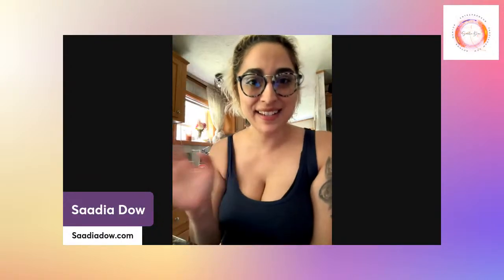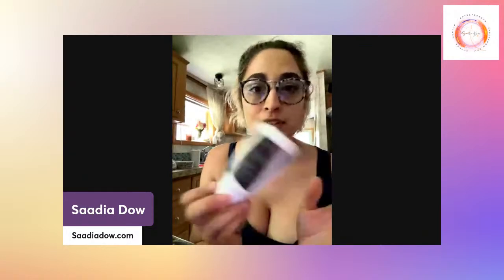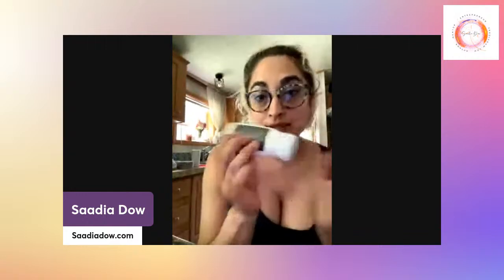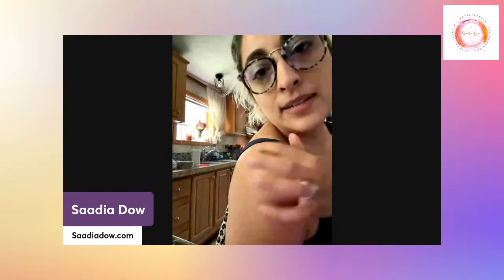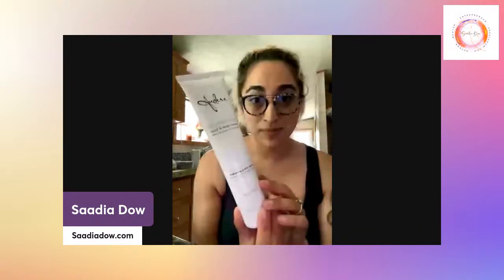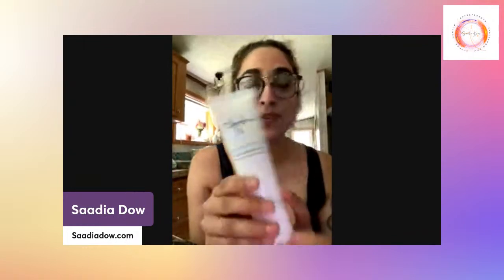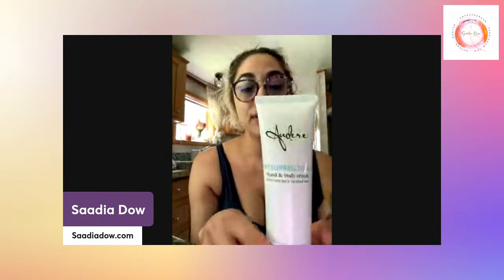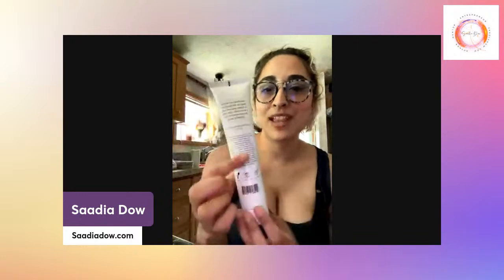Resurrection Cream Introduced!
Introducing you to my favorite company and my favorite product~~!! Wow, wow, wow, this body cream is legit!! Wait until you try it!